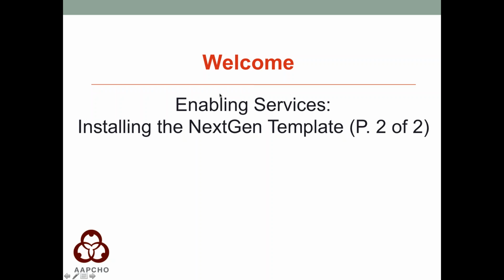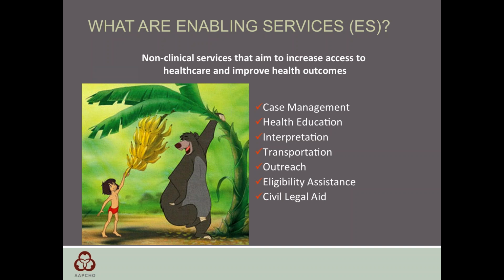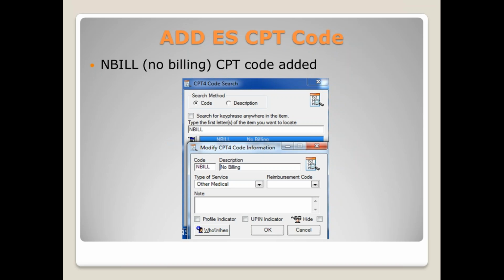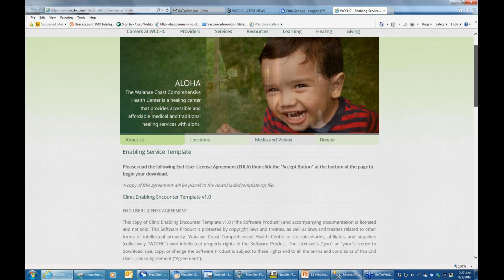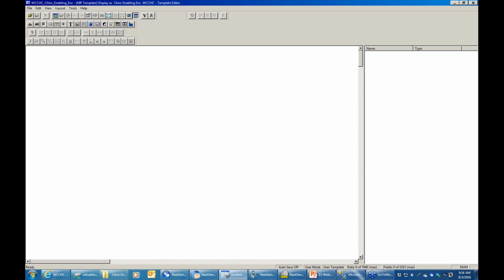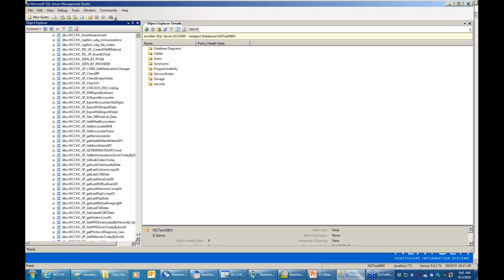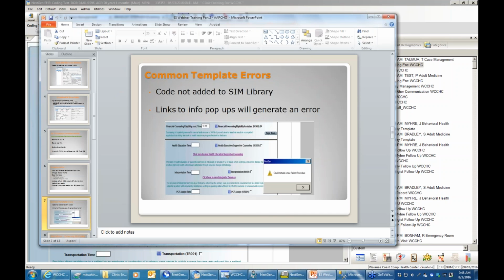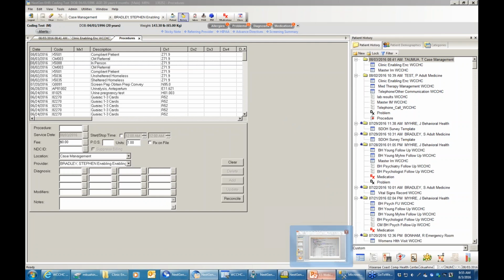Enabling Services: Installing & Utilizing the NextGen Template - Pt 2